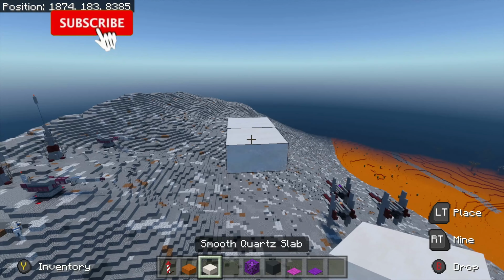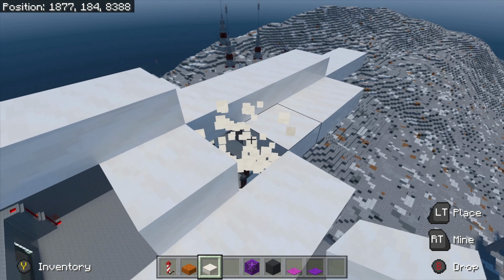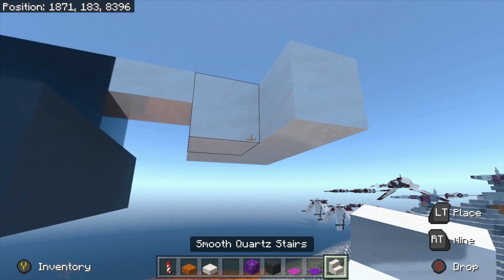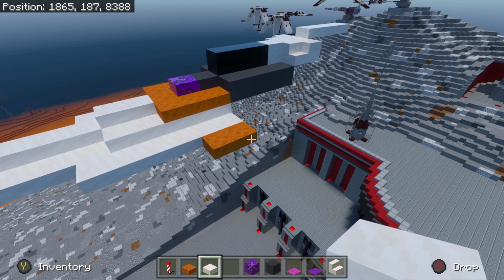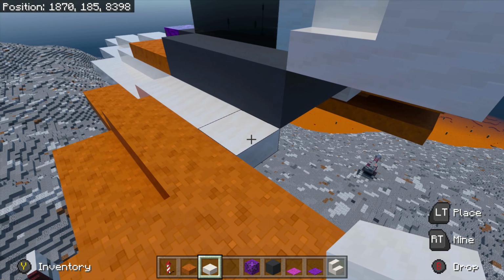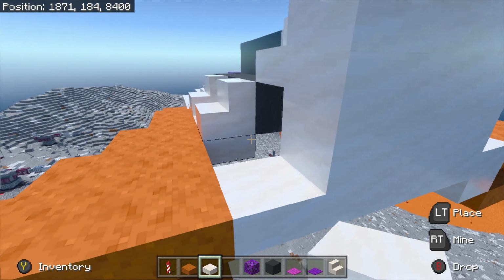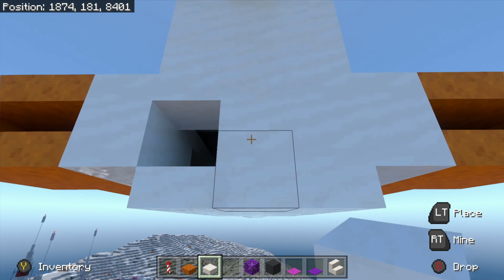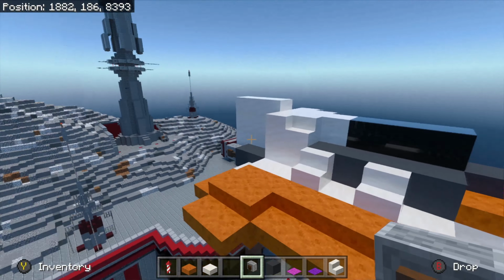Jedi Star Fighter Tutorial (Star wars Minecraft)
The Delta-7B Aethersprite-class light interceptor, commonly known as the Jedi starfighter due to its widespread use by the Jedi, was a starfighter model employed during the Clone Wars. It was a variant design of the earlier Delta-7 Aethersprite-class light interceptor, with the Delta-7B featuring a relocated astromech droid slot and a slightly enlarged hull.[1] The Delta-7B also had a set of pop-out S-foils that could be extended for certain flight maneuvers.[3]